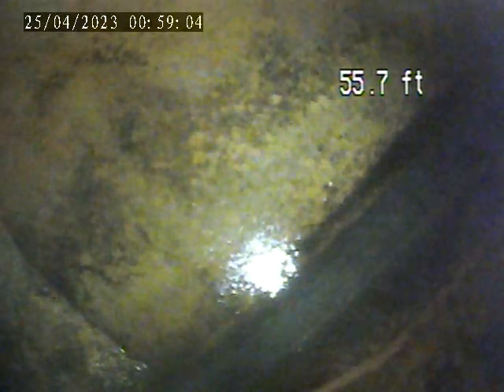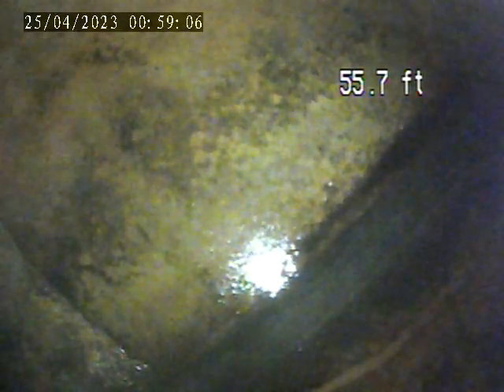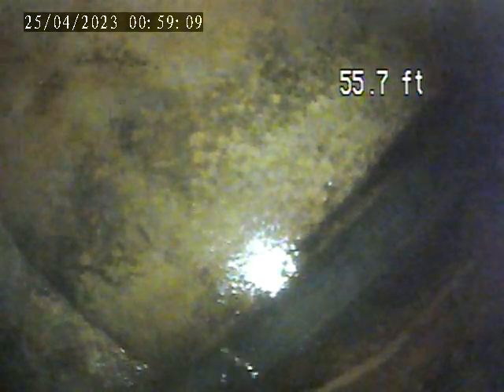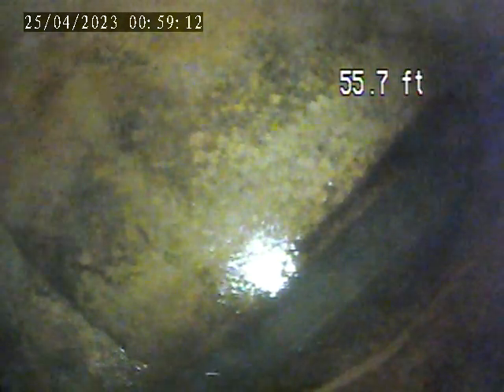Invoice 40755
Exterior